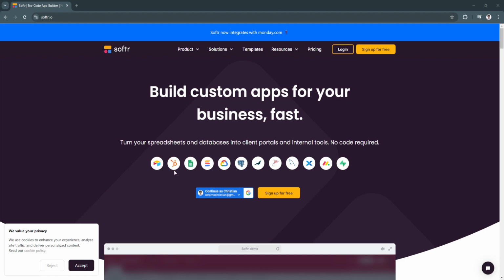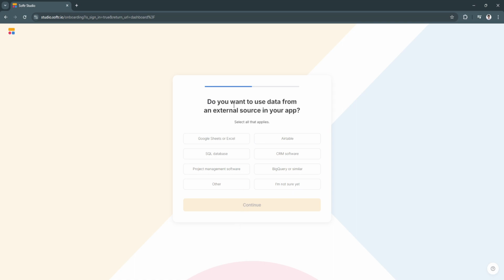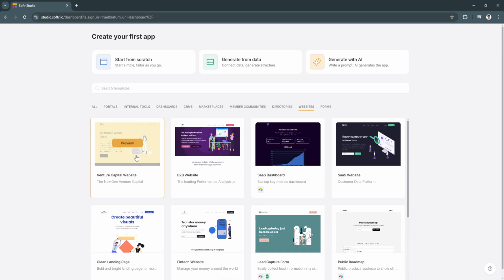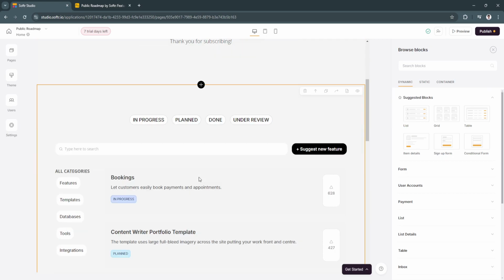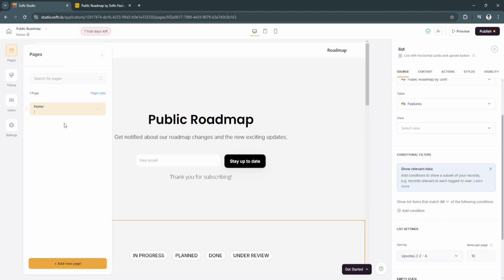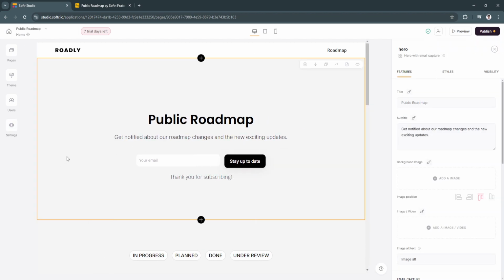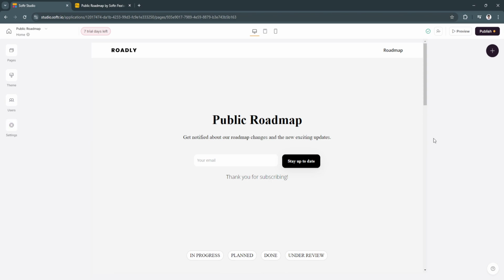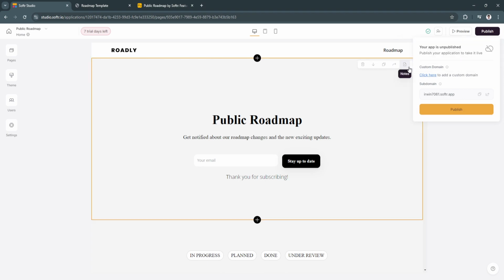Softr.io Tutorial for Beginners | How to Use Softr.io 2026